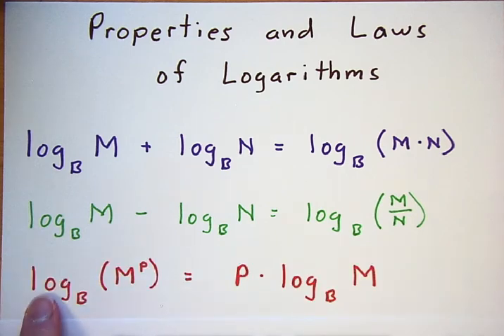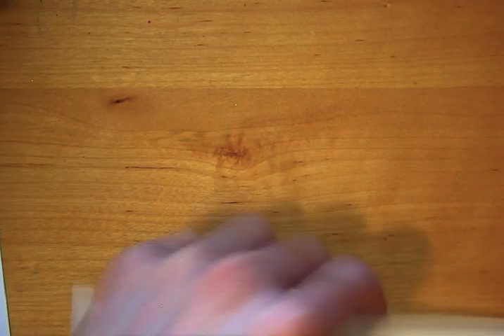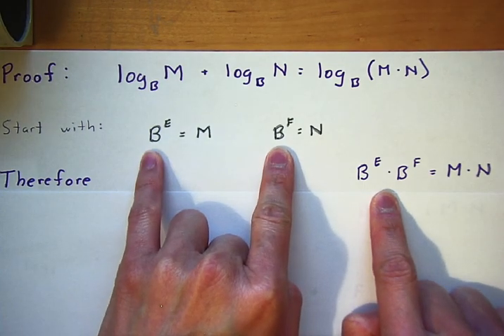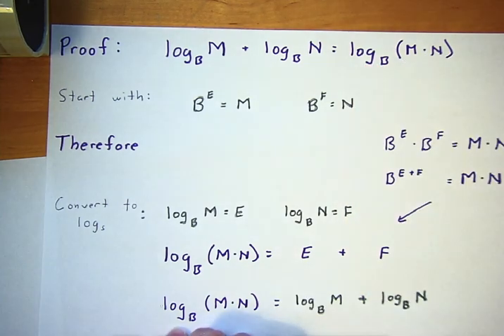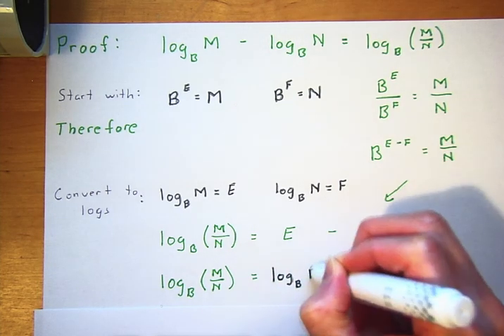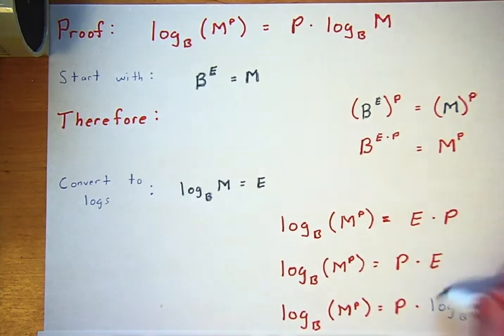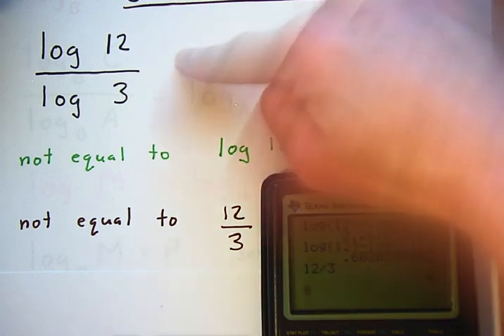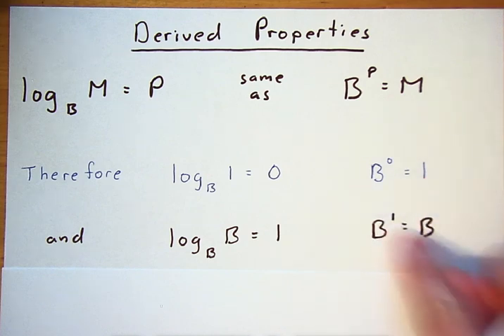Laws and Properties of Logarithms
0.00 = Laws and Properties of Logarithms

4.05 = Review of the Laws of Exponents
5.28 = Proofs of the Laws of Logarithms
15.30 = Common Mistake
19.10 = Summary

19.42 = Derived Properties